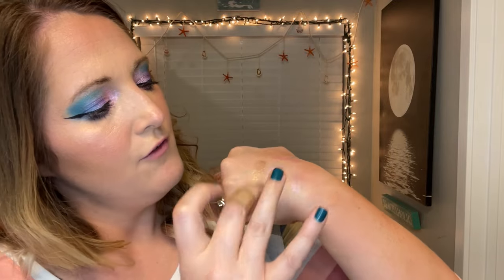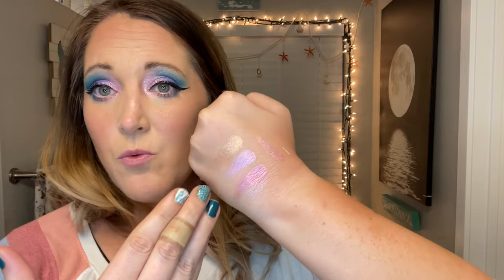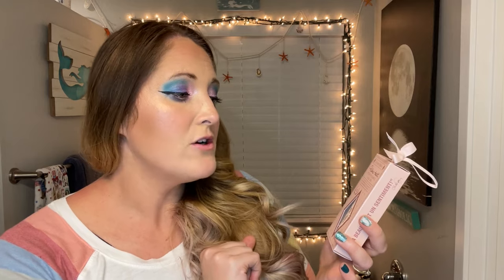Charlotte Tilbury Glowing Mystery Box Unboxing | Summer 2024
Hello my Darlings (As Charlotte would say)! In Today’s Video, I have a Mystery Box Unboxing, from Charlotte Tilbury!!

Specifically it is the $128.00 Charlotte Tilbury Glowing Mystery Box! I have a love/hate relationship with mystery boxes, because I do love a good surprise, but I feel like with mystery boxes it is usually more of a disappointing surprise than a good surprise… I hope you enjoy the Video!!

00:00 - Intro
02:12 - Mystery Box Details
03:42 - First Item
05:44 - Second Item
06:34 - Third Item
08:30 - Fourth Item
08:59 - Fifth Item
10:04 - Sixth Item

     Worth $257.00

Charlotte Tilbury: The Beautyverse Palette - $75.00
Charlotte Tilbury: Travel-sized Pillow Talk Push Up Lashes Mascara - $15.00
Charlotte Tilbury: Hollywood Beauty Light Wand Disney 100 Edition Pink - $42.00
Charlotte Tilbury: Charlotte’s Magic Body Cream 50ml - $30.00
Charlotte Tilbury: Charlotte’s Magic Hydrator Mist - $47.00
Charlotte Tilbury: Hollywood Glow Glide Face Architect Highlighter: Champagne Glow - $48

Actual Retail Value: $257.00

❤ If you want to send me mail, that would make me happy but I don’t have a PO Box at this time, so if you'd like to send something please email or message me on IG, and I can let you know where to send it to!

❤ What is that heart with a dollar sign on the channel’s video page? It is called a Super Thanks! If any of you feel so inclined, viewers can buy a Super Thanks! The one-time animation will be shown only to the purchaser over the top of the channel's video. As an added bonus, purchasers will also get a distinct, colorful comment in the video’s comments section. It is a fun and easy way to help a channel out!